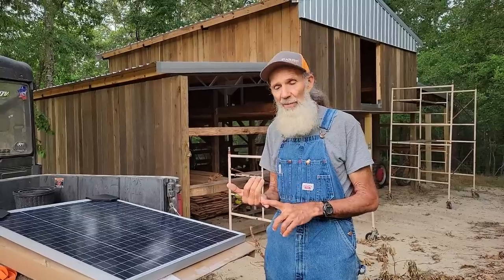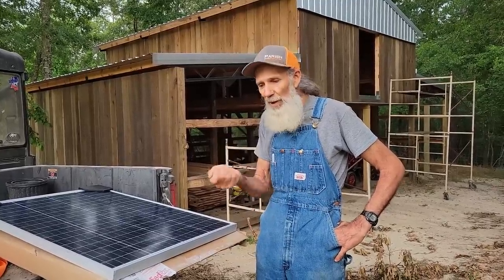Solar Power at the Farmall Barn -- Bouge RV Solar Panel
Solar panels are becoming a part of Deep South.  Danny explains the upcoming SOLAR project for the Farm All Barn.

2. On your favorite podcast platforms like Spotify, iTunes, iHeart Radio, and about 10 more.
3.  If you want to go directly to the podcast use this